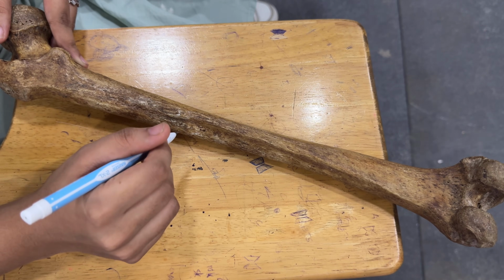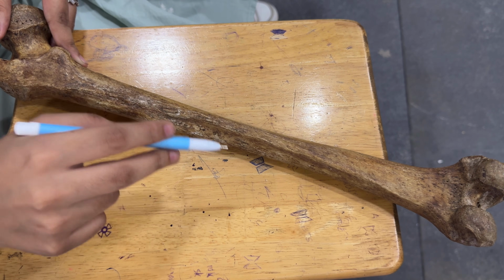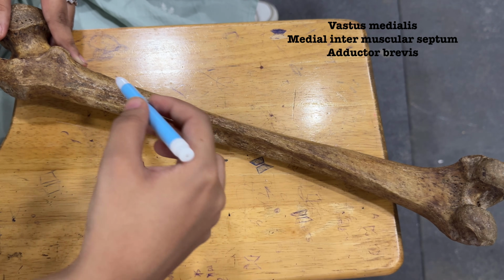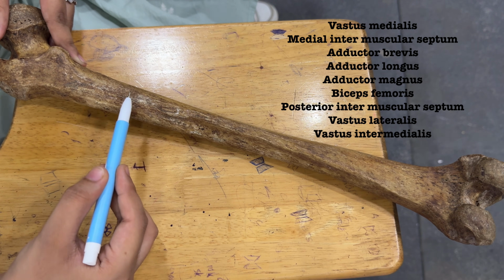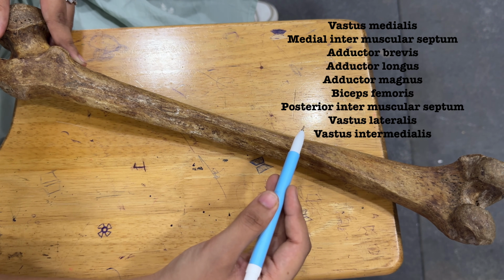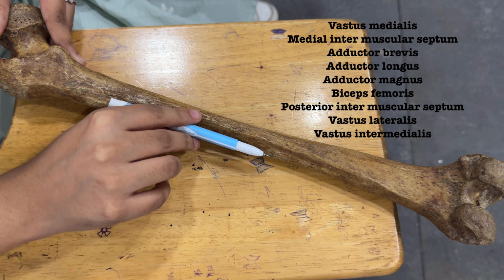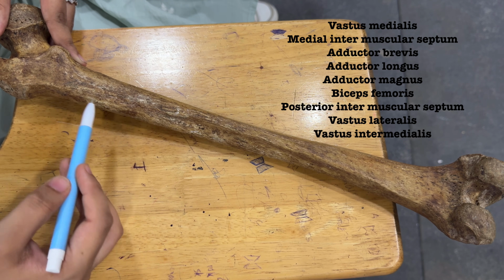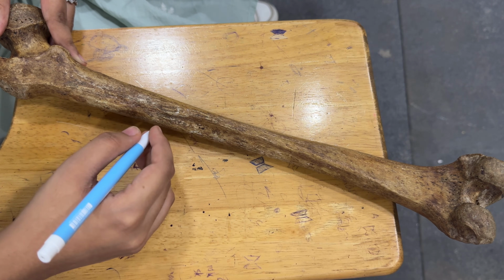CRACK THE BONE | Femur Explained Simply Osteology Series| Lower Limb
Confused by Femur osteology for practicals and viva? This video from the CRACK THE BONE - Osteology Series explains the Femur (Lower Limb) in a clear, visual, and exam-friendly manner.

In this video:

Identification of Femur

Important parts & landmarks

Side determination made EASY

High-yield viva points

Perfect for:

1st Year MBBS

BDS / Nursing / Paramedical students

Anatomy practical & viva revision

Master osteology the SMART way - CRACK THE

BONE!